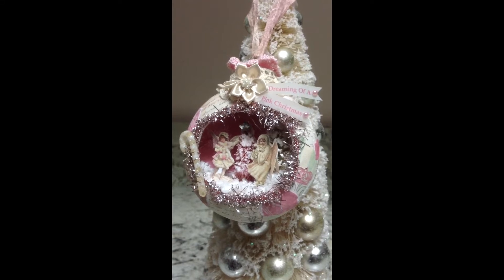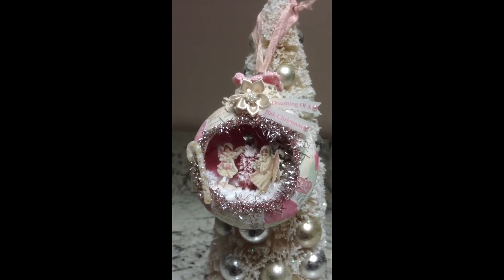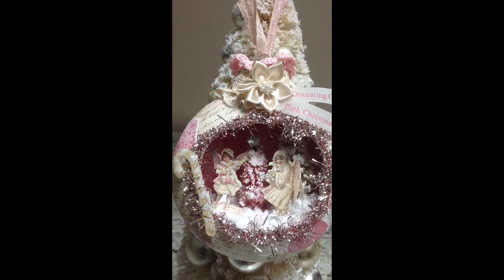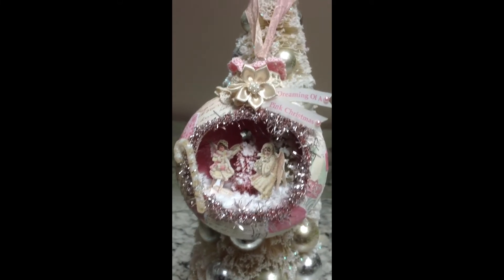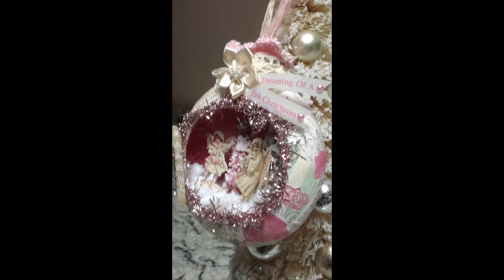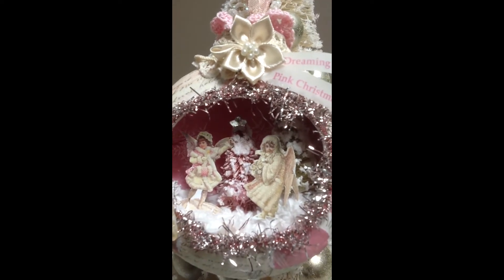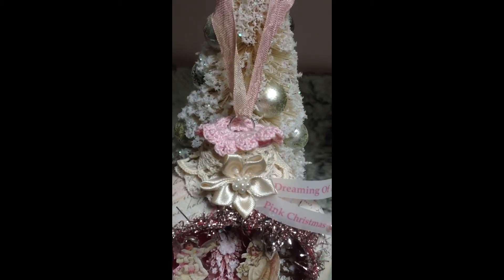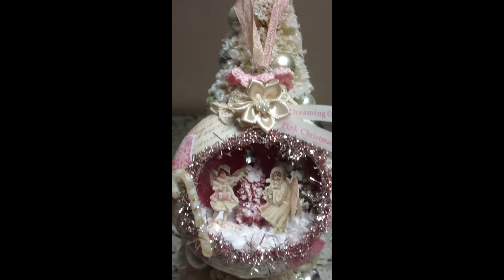Dreaming of a Pink Christmas Ornament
Altered Plastic Christmas Ornament that I covered in misc. Pink Christmas paper, Bo Bunny paper.  I used some images that I found online and printed them out to about 1 inch in size.  I used some scrap chenille fabric for the snow.  Colored the Christmas trees that I bleached with Lindy's Stamp Gang spray.